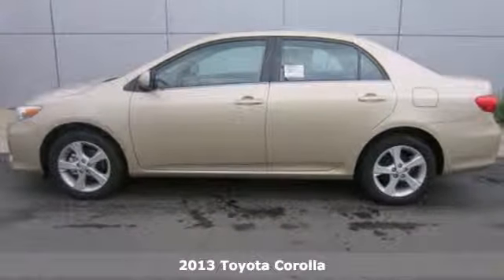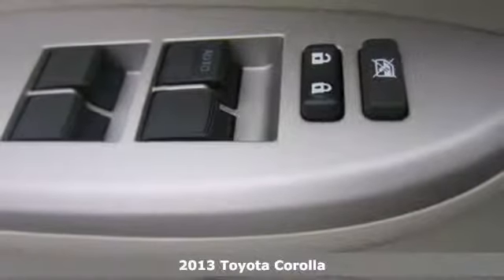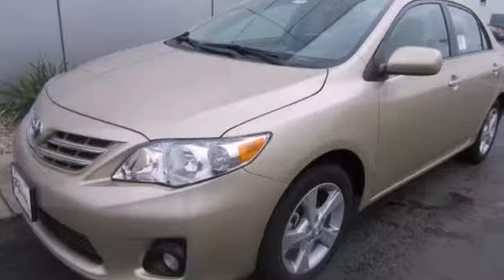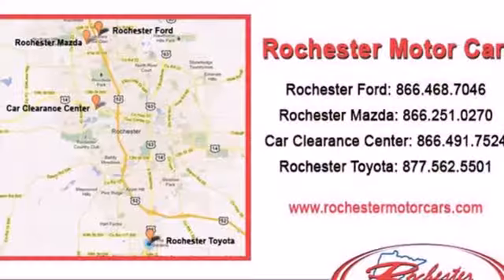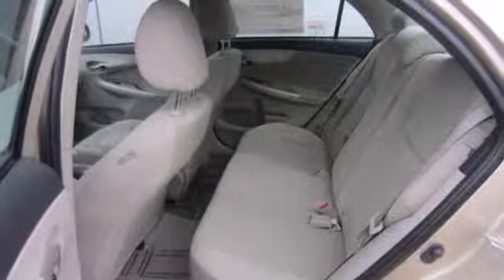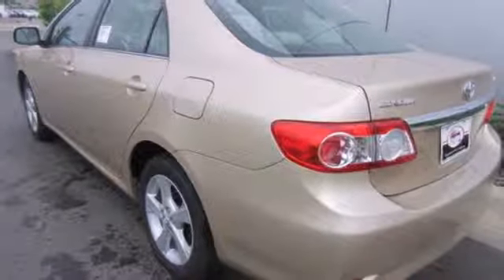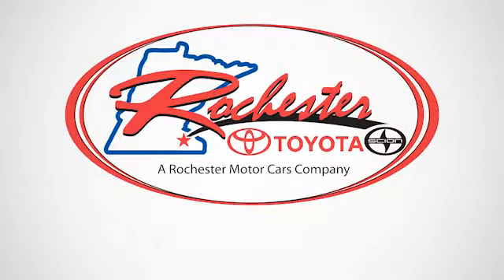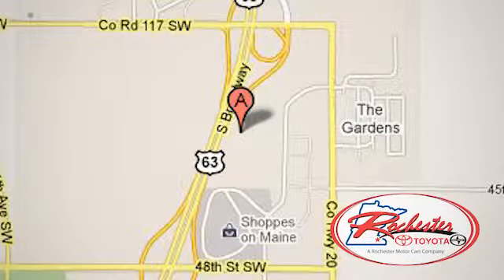2013 Toyota Corolla Rochester MN Winona, MN S17893 - SOLD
Year: 2013
Make: Toyota
Model: Corolla
Trim: 4dr Sdn Auto LE
Engine: 1.8 L 4 Cyl. Cyl.
Color: Sandy Beach Metallic
Stock #: S17893

Address:
4900 Highway 52 N